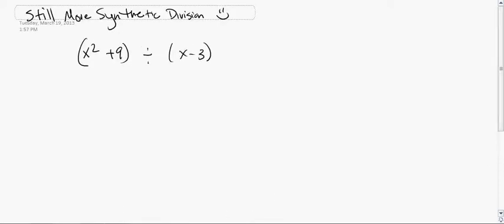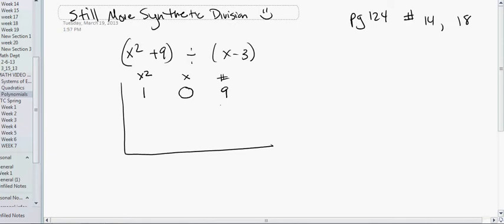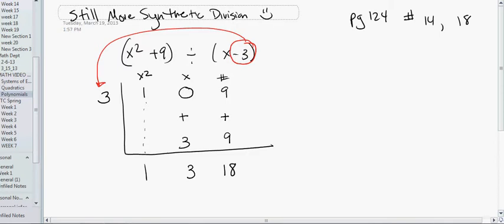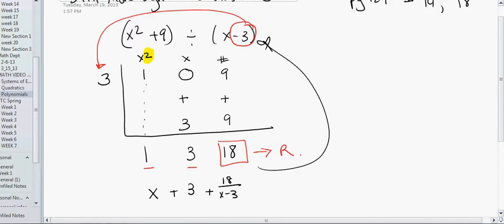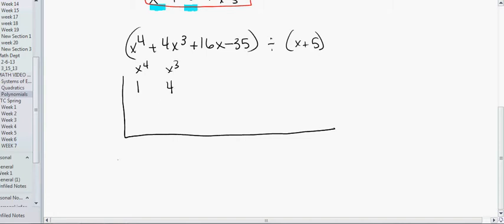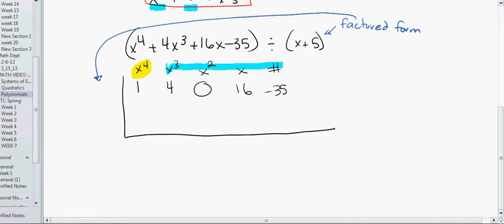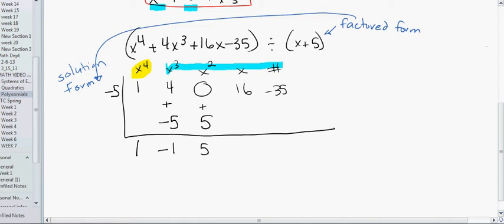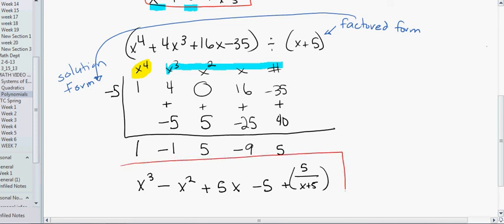even more synthetic division problems